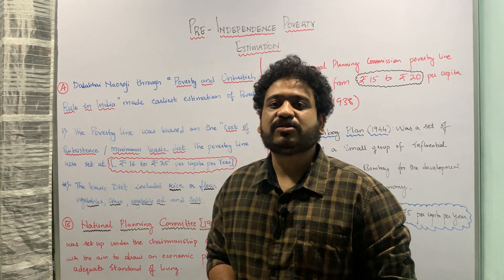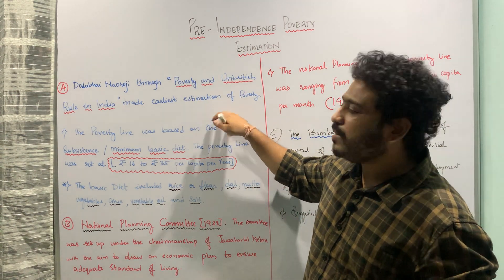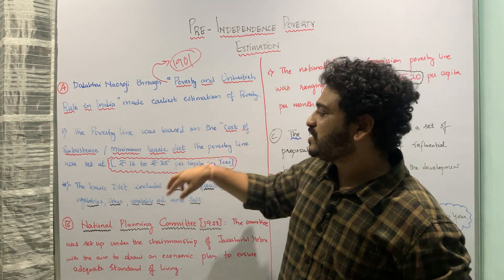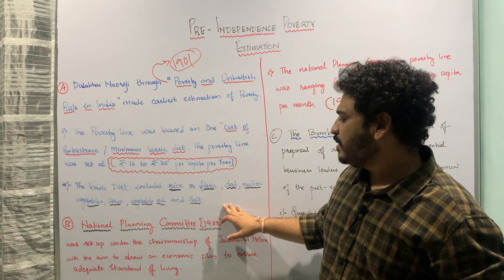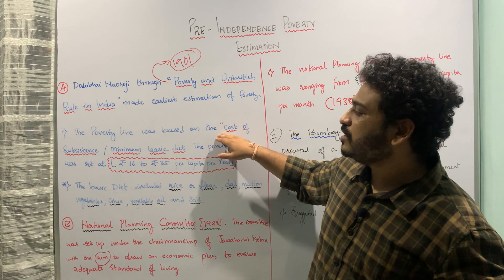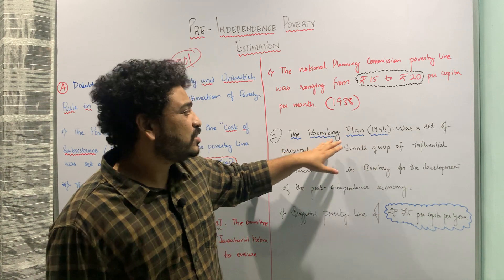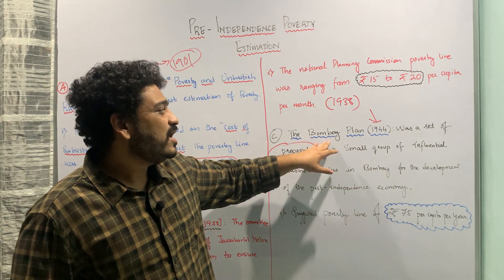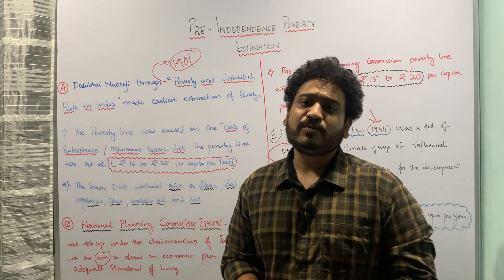Pre-Independence Poverty Estimation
Learn Economics Easily! In this lecture you will understand the pre-independence Poverty Estimation in the Indian Context. There were three important milestones in the poverty estimation in the pre-independence phase. They are :

1. Dadabhai Naoroji Poverty and UN-British India.

2. National planning commission under Jawaharlal Nehru 1938

3. The Bombay Plan 1944

Poverty Estimation in India

PovertyInPre-Independence

1. Macroeconomics
2. International Economics
3. Economics of Growth and Development
4. Indian Constitution
5. Physical Geography
6. Environmental Sciences
7. Behavioural Economics